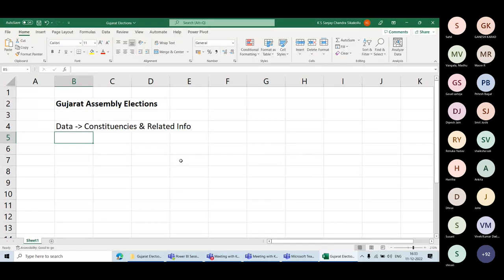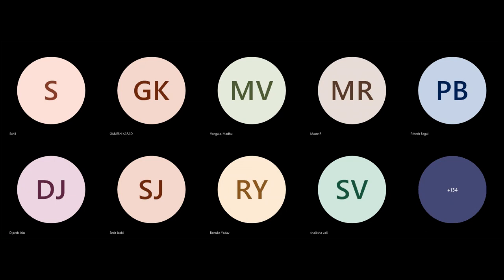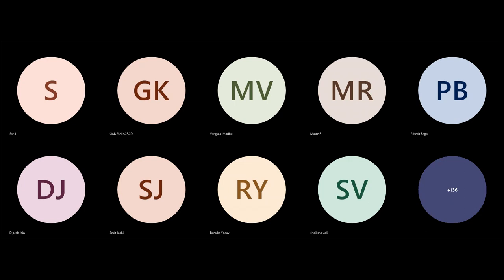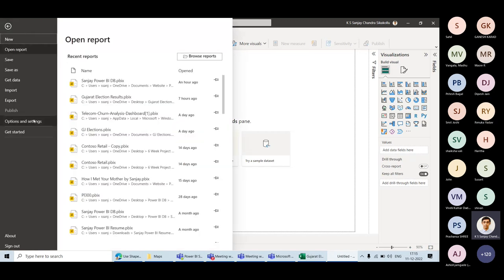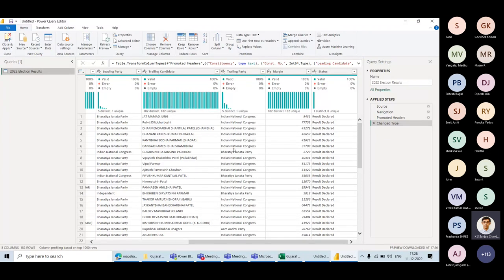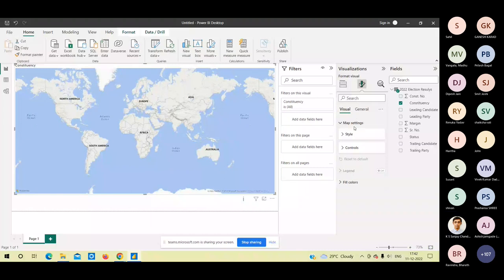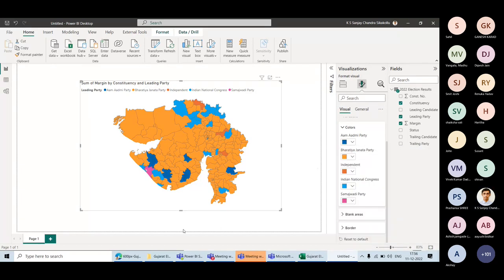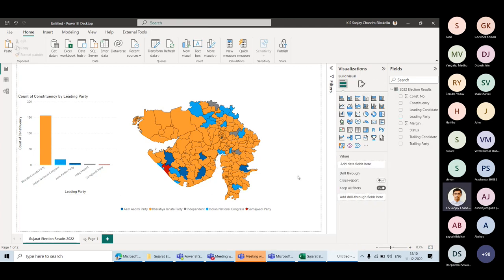Data Visualization of Gujarat Assembly Elections 2022 with Power BI